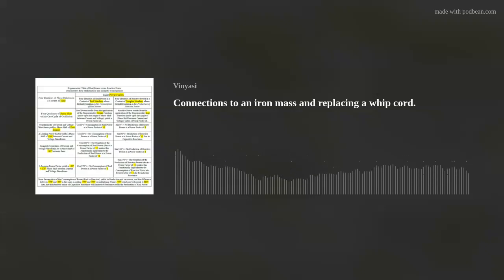Connections to an iron mass and replacing a whip cord.